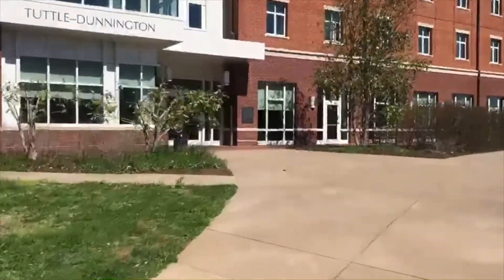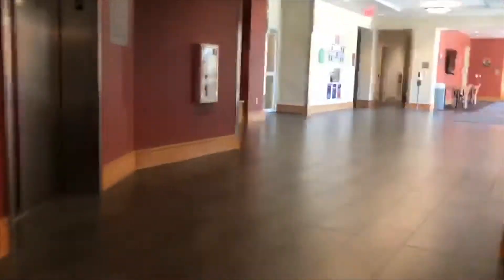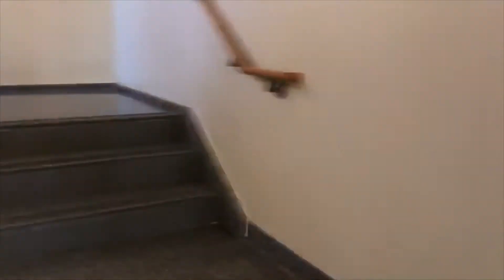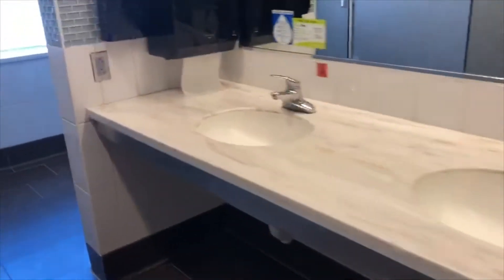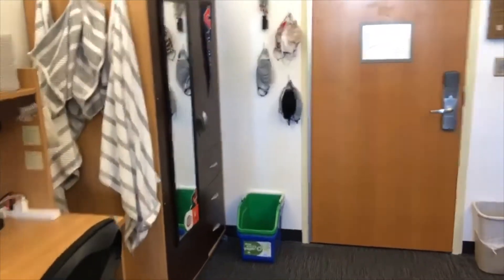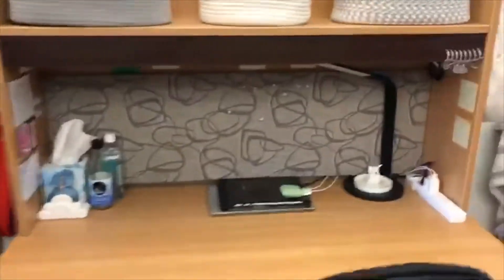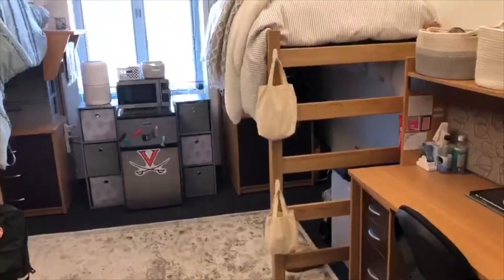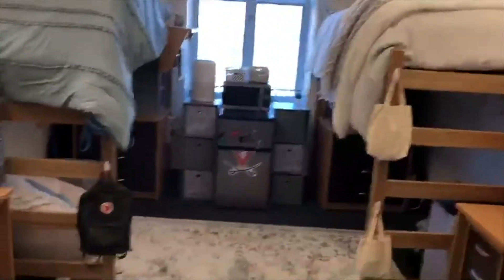Alderman Road Hall-Style, Tuttle-Dunnington (First-Year Housing Tour)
Take a look inside Tuttle-Dunnington, a first-year hall-style building in the Alderman Road Residential Area at the University of Virginia, with this student video tour!